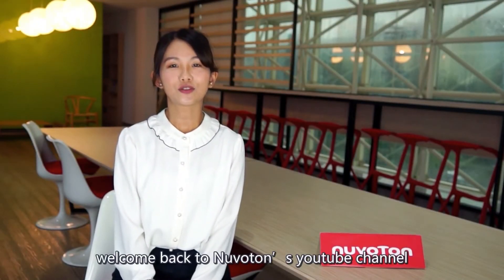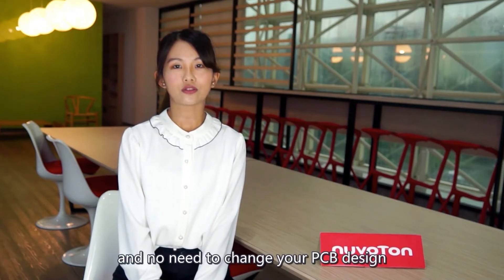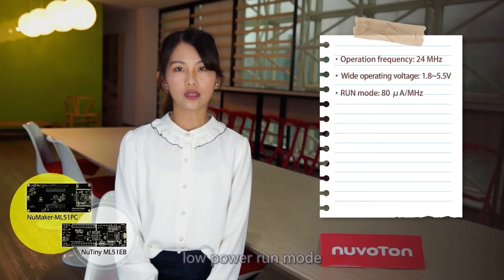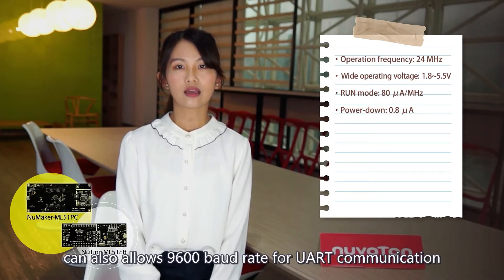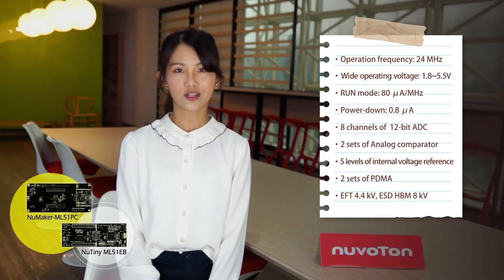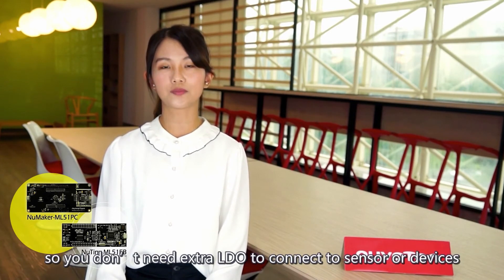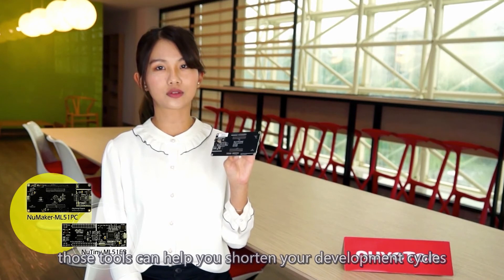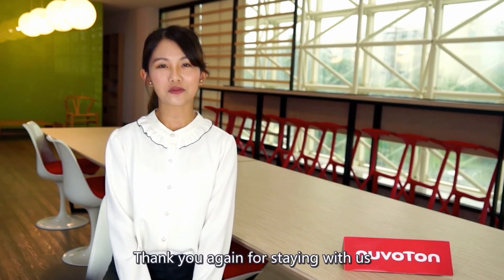NuMicro® Low Power ML51 Series Microcontroller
This video is going to show you our latest Low power ML51 series microcontroller. The ML51 platform features high performance and pin-to-pin compatibility with our 32-bit microcontrollers, such as M480, M031, and M261 series .
ML51 series supports up to 24MHz operation frequency, and 1.8V to 5.5V operating voltage, it provides four power modes: normal run mode, low power run mode, low power idle mode, and power down mode. In power down mode with multiple wake-up sources. The power consumption in low power idle mode is down to 13 μA and in power down mode it is less than 0.8 μA. When the clock runs at internal RC oscillator can also allow 9600 baud rate for UART communication. ADC supports up to 8 channels of 12-bit ADC, analog comparator and five levels of the internal reference voltage, ML51 provide two channels of PDMA, strong immunity like 8 kV ESD and 4.4 kV EFT.